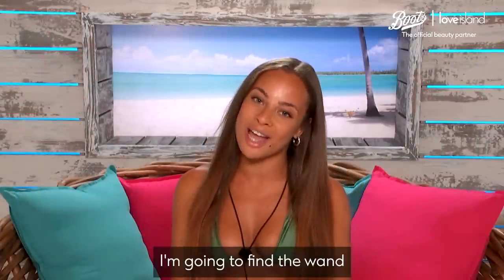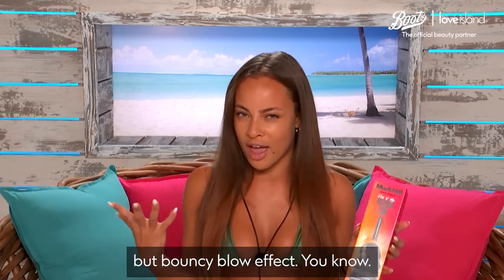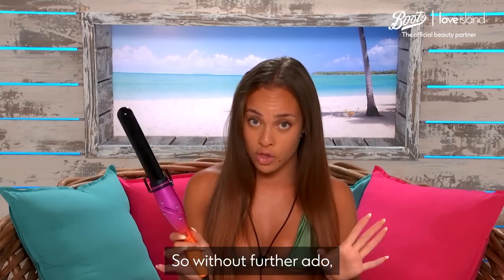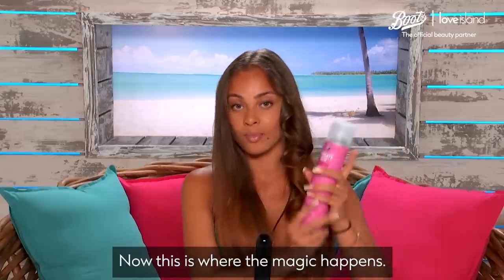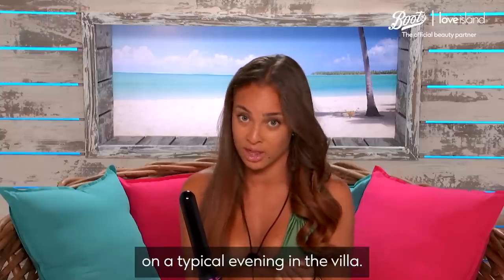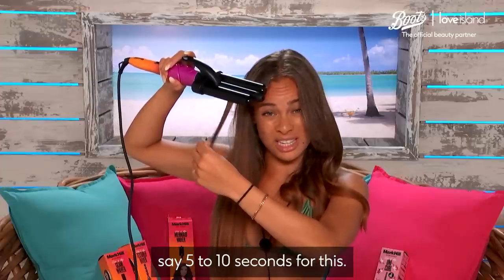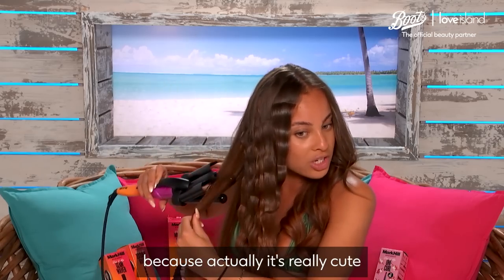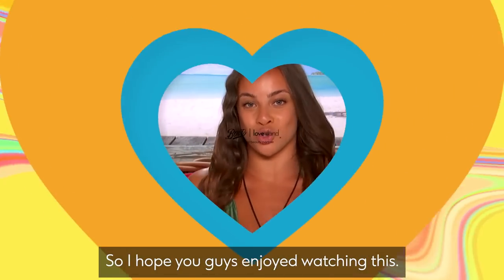Danica's Find The Wand Hair Tutorial | Boots X Love Island | Boots UK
Ready to find the wand with Mark Hill?!

Watch Danica talk through the amazing pick 'n' mix hair styler and choose her favourites. She gives us the low down on how to create that gorgeous bouncy curl we're seeing every night in the villa, plus a brand new mermaid beach wave that we love! 😍

Boots partnership with Love Island will showcase its unparalleled beauty offering and with over 500 premium and affordable beauty brands available at Boots, including 68 NEW beauty brands launched in the last 24 months alone, the retailer has all your beauty needs covered. This year’s singletons will be supplied with all the beauty must-haves they need to turn heads for a sizzling hot summer.

ABOUT BOOTS Boots is a place where you can come to Feel Good. Discover our beauty how-to’s, our top tips and advice, as well as the latest product news and info.